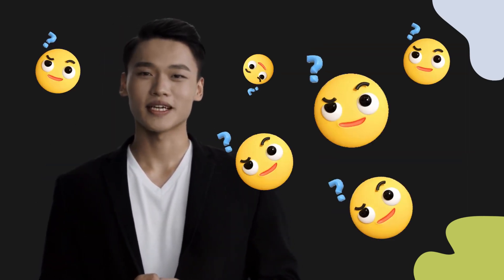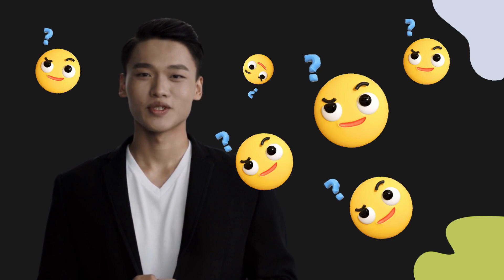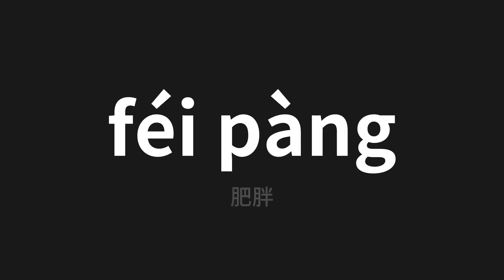How to pronounce féi pàng | 肥胖 (obesity in Chinese)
Master the Pronunciation of 'féi pàng | 肥胖' - which means : obesity in Chinese 📝 with @PerfectPronunciationChinese 🎓🗣️ - [Your Guide to Chinese]

Learn to pronounce 'féi pàng' perfectly in Chinese with our easy and engaging tutorial by @PerfectPronunciationChinese! 📖📽️ In this comprehensive video, we provide you with native speaker examples 🗣️👂 and phonetic breakdowns 🎵 to ensure you get the pronunciation just right.